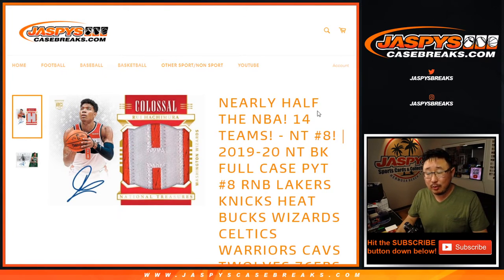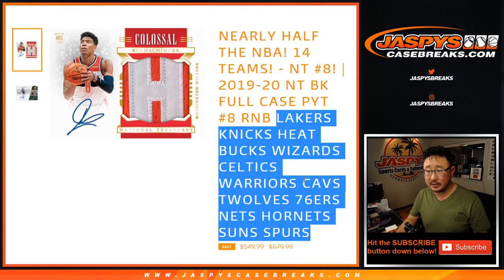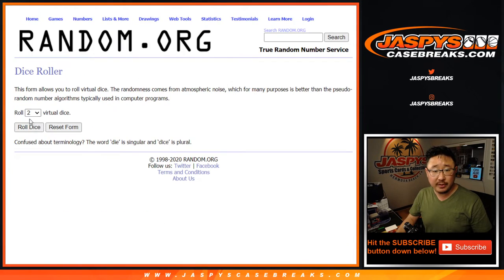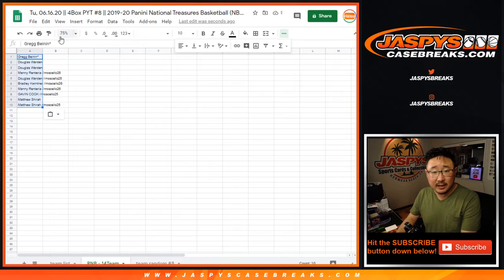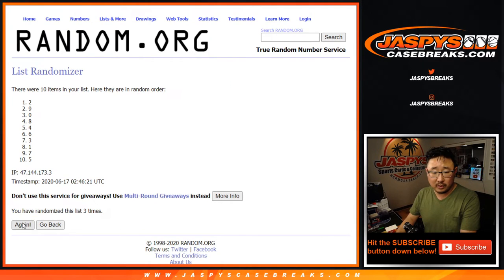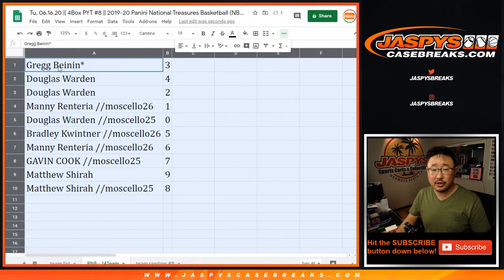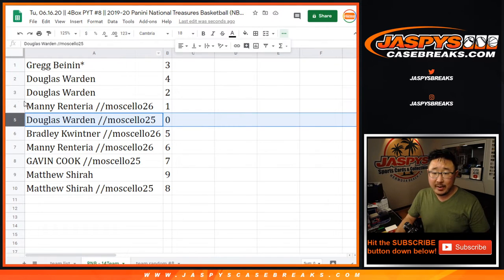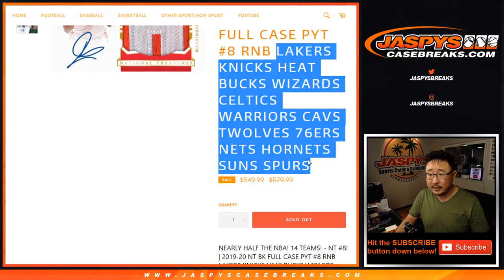RNB - 14Team || Tu, 06.16.20 || PYT #8 || 2019-20 Panini National Treasures Basketball (NBA)